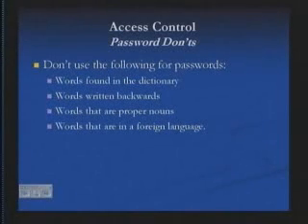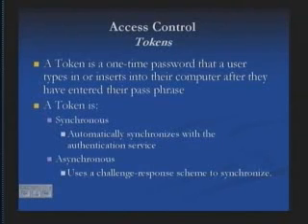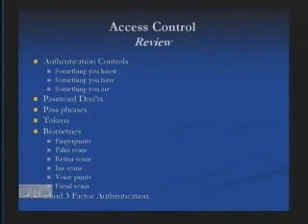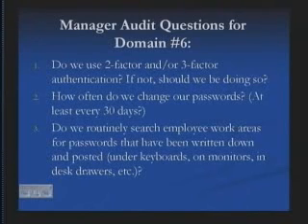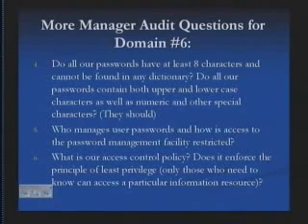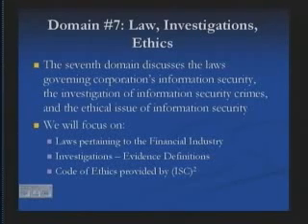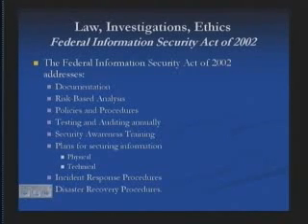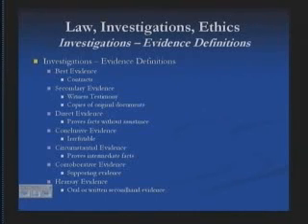InfoSec Part 14 of 17.avi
Information Security: Understanding the full scope and responsibilities of senior management with respect to Information Security. Explains the ten domains of Information Security as prescribed by the ISC2 standards organization. Also explains how to do a managers' audit of Information Security, and how to direct the development and execution of risk mitigation plan.